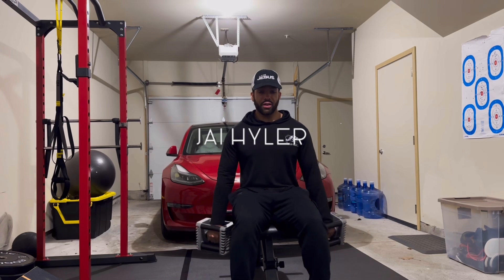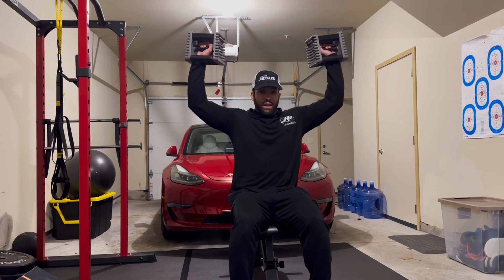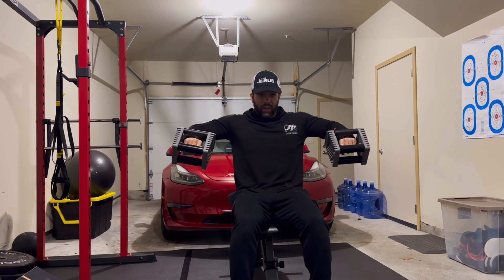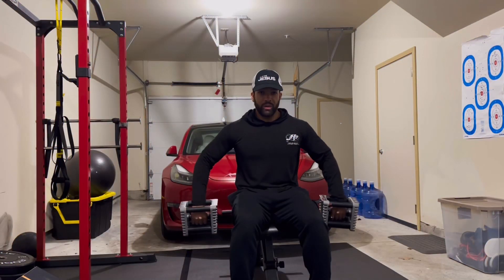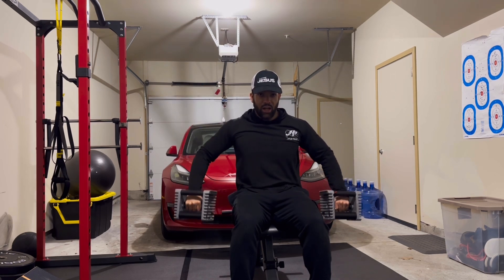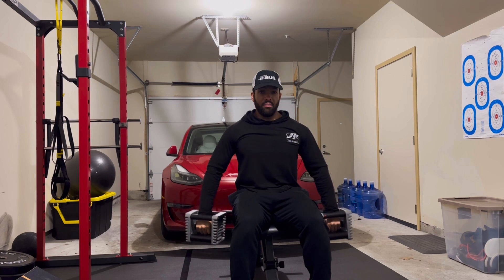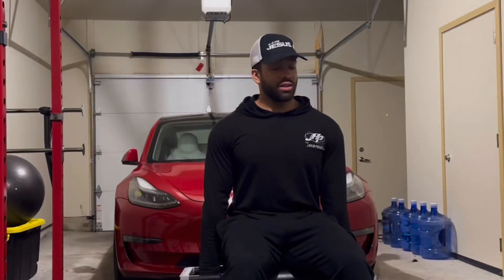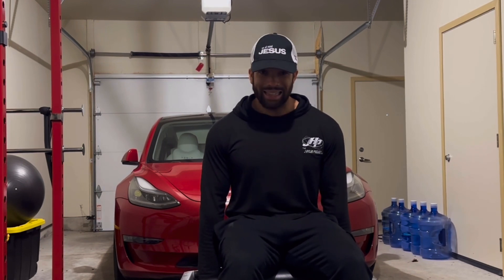Cuban Press - Dynamic Warm Up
Use a lightweight, 3-7 lbs

1 - dumbbells in hand, palms facing behind you, drive your elbows up

2 - Externally rotate to your available range of motion

3 - Partial press

4 - Drive elbows down just under your shoulders

5 - Internally rotate to your available range of motion

6 - Drive the weights back down with your palms facing behind you

Repeat